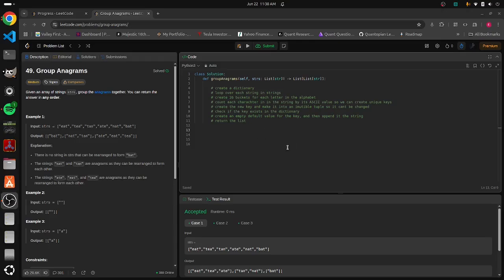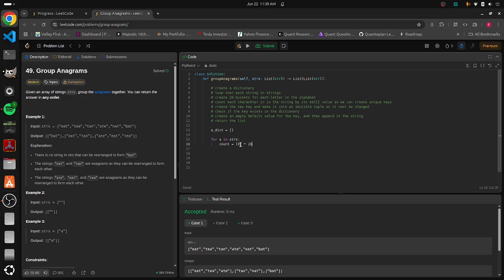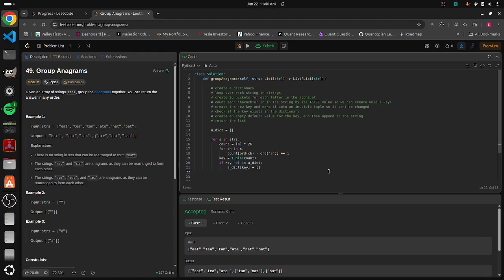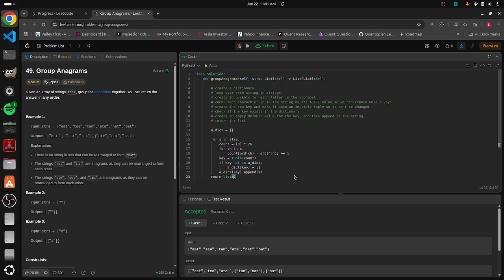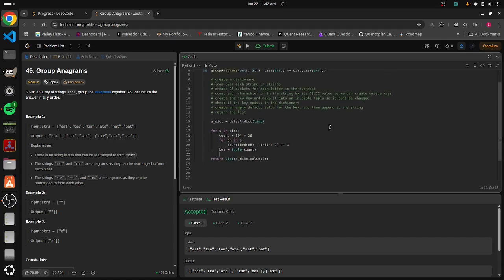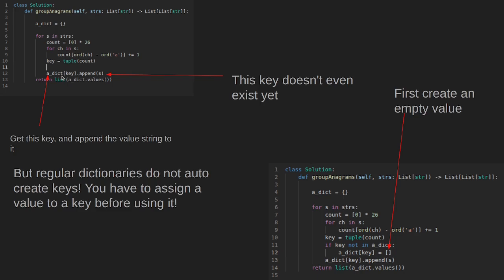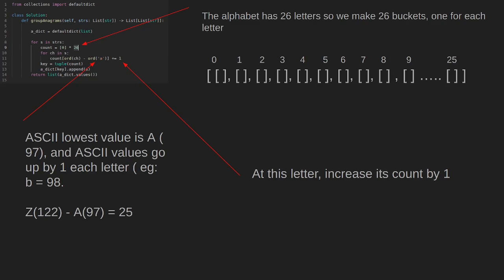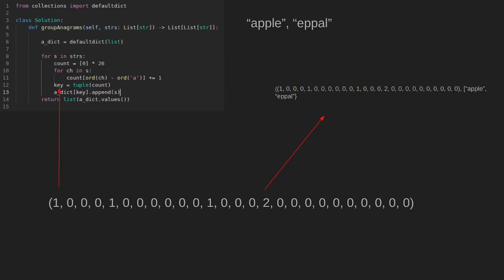49 Group Anagrams Python3 Leetcode Tutorial